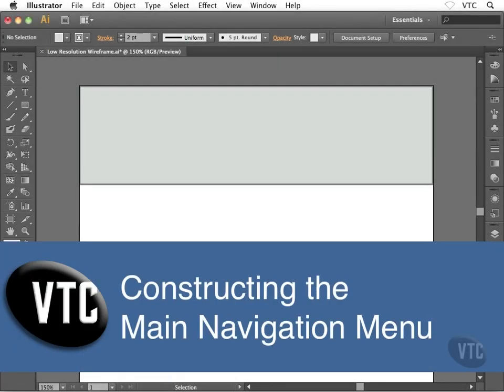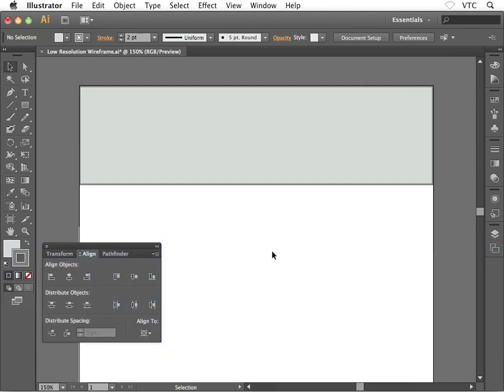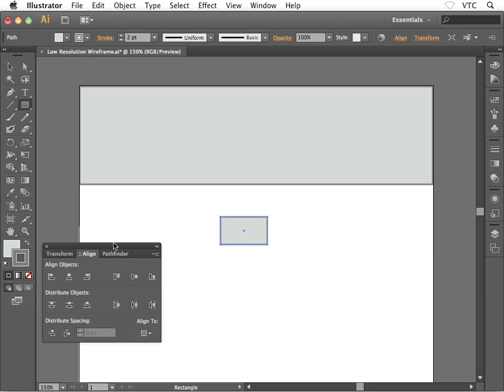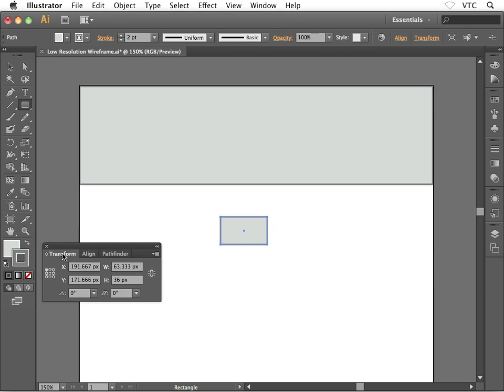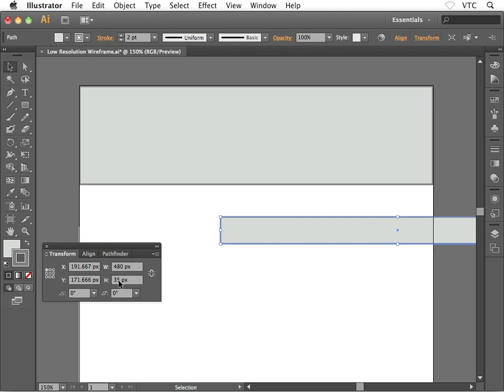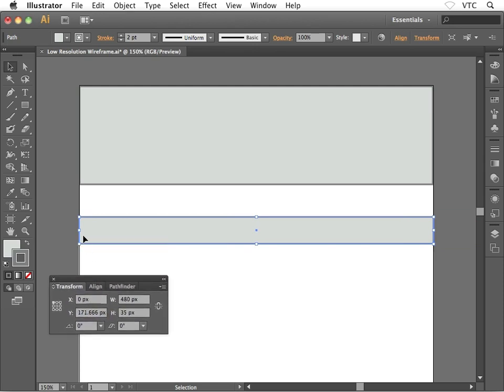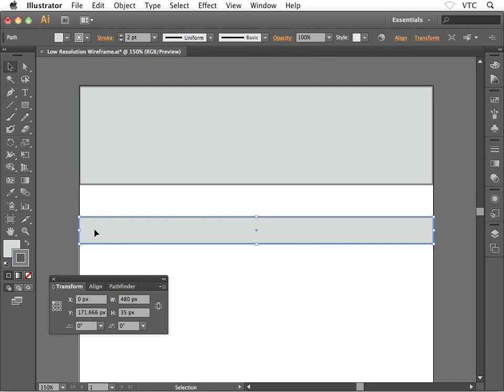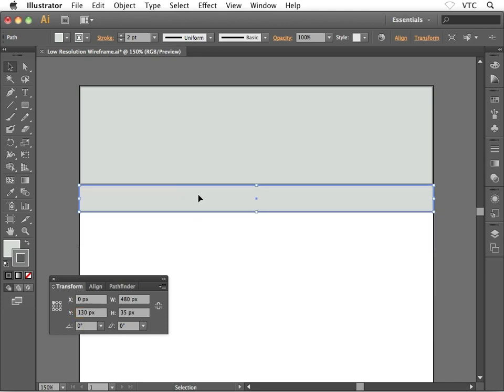0214Constructing the Main Navigation Menu